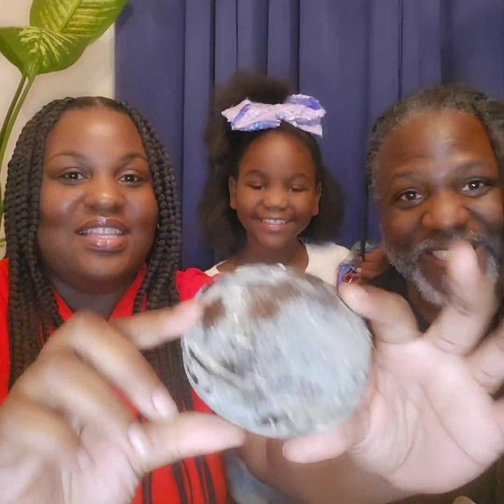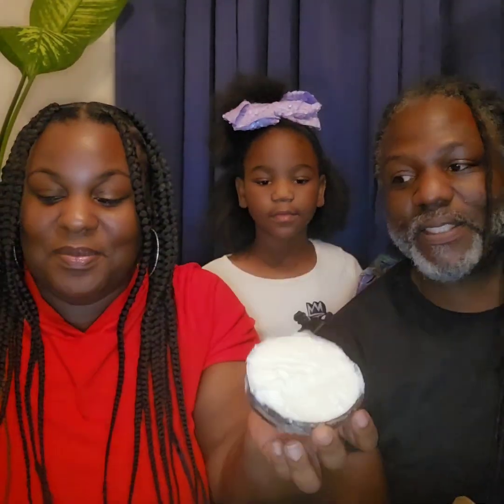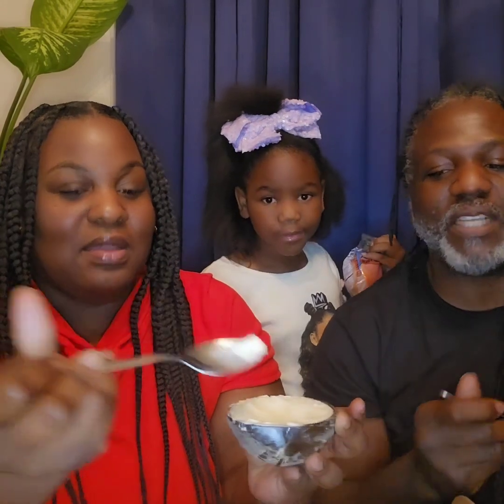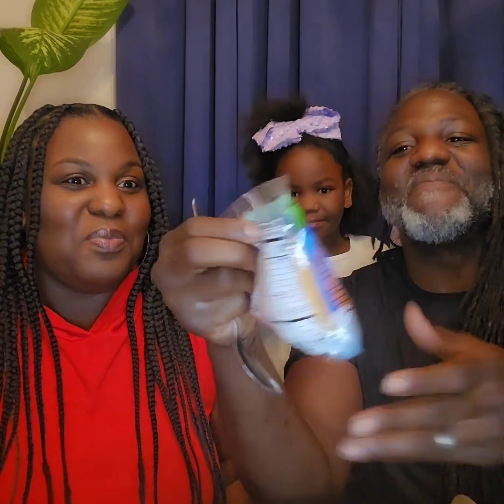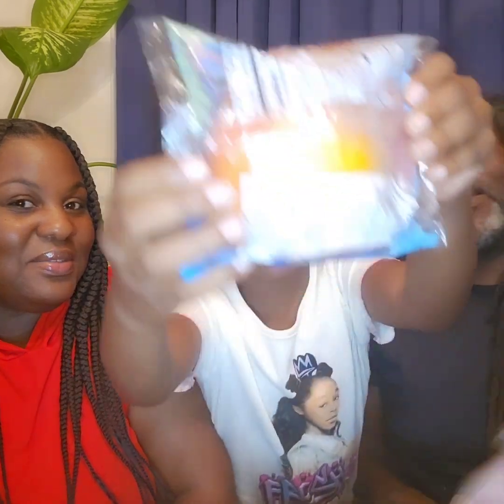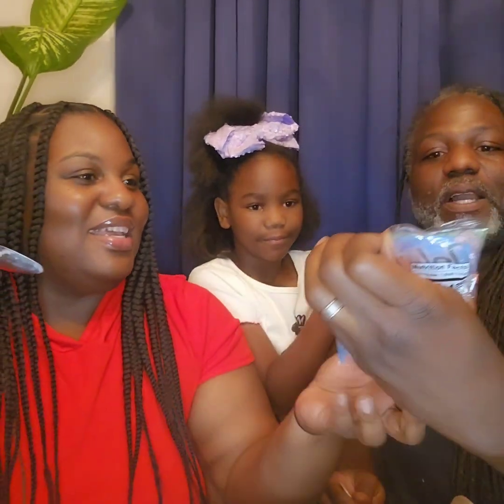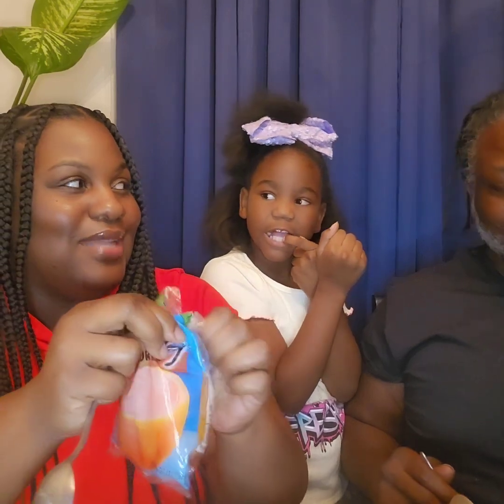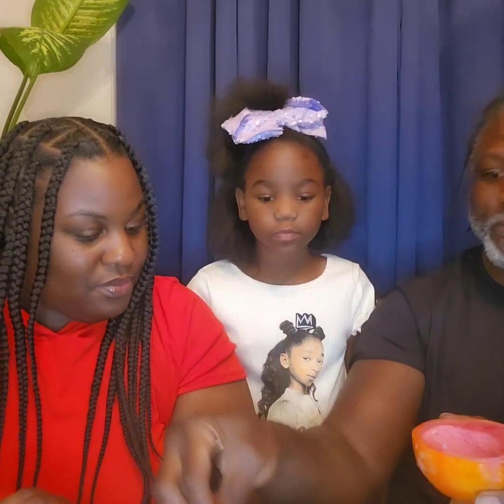Snack Review! Siblings Edition siblings foodreview fypシ゚viral